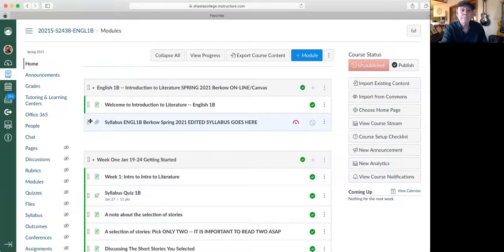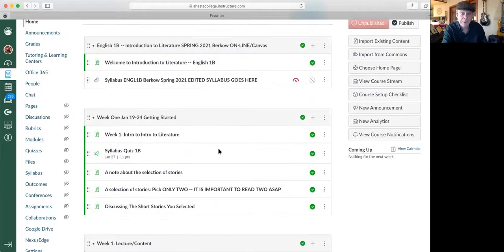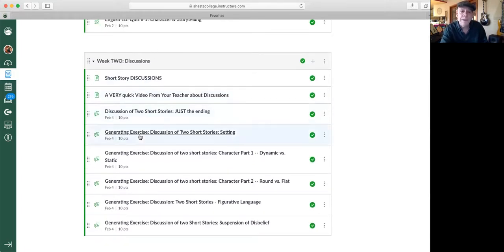Navigating English 1B on Canvas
First week overview of English 1B Canvas Organization Style